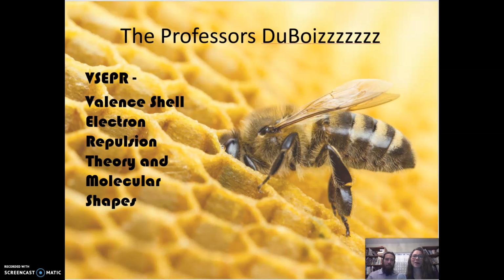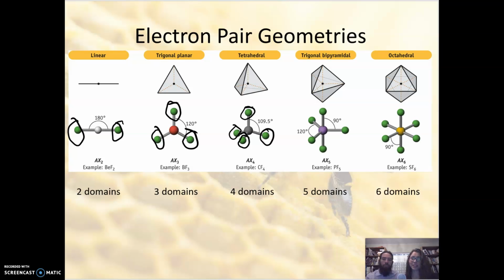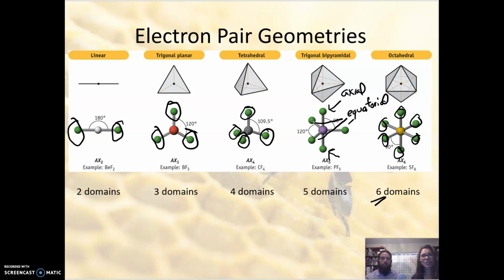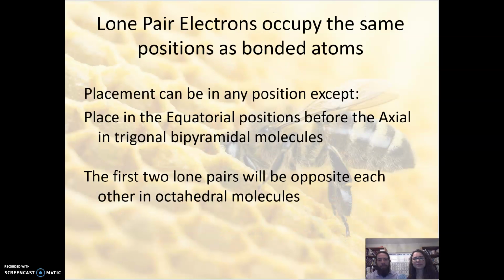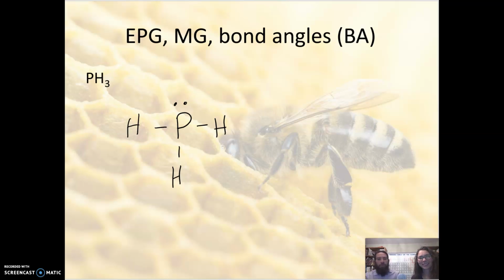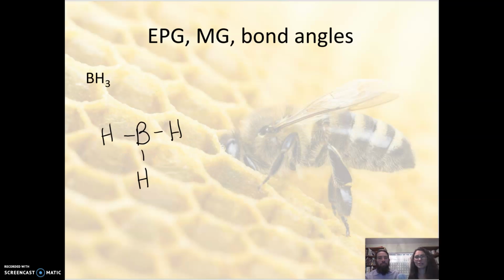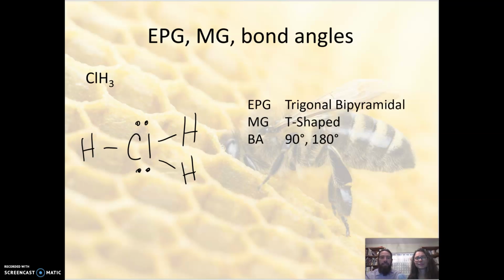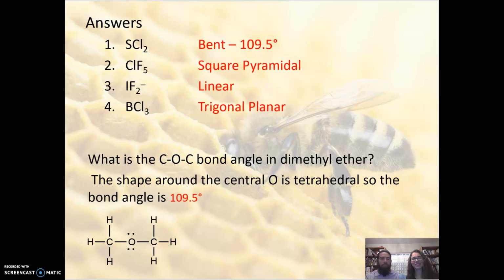Molecular Shapes VSEPR Theory 8-5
Lets talk about the VSEPR model!
1)  General premise of this theory (00:15)
2)  Electron pair geometries (00:37)
3)  Calculating number of domains + vocabulary (03:30)
4)  When placement of lone pair electrons matters (04:55)
5)  Example #1 (06:28)
6)  Example #2 (07:19)
7)  Example #3 (Boron exception) (08:07)
8)  Example #4 (08:31)
9)  Example #5 (ion example) (08:50)
10) Example #6  (09:25)
11) What about molecules that have multiple centers ? (09:53)
12) Pause and practice! (10:46)